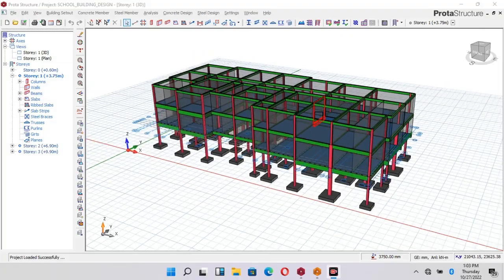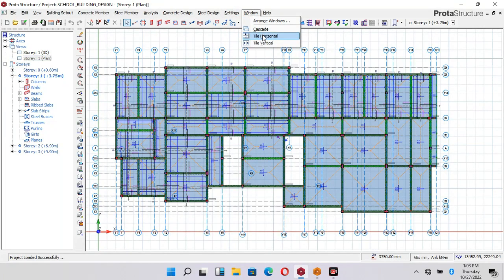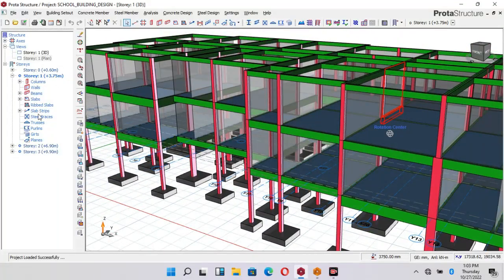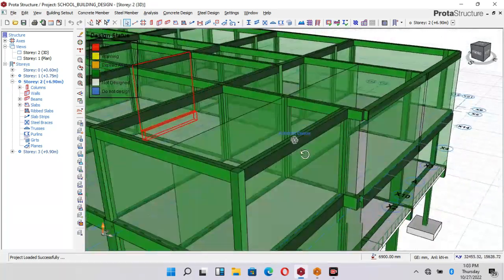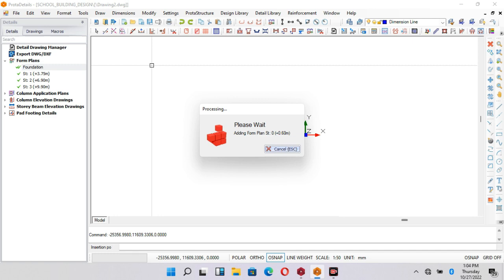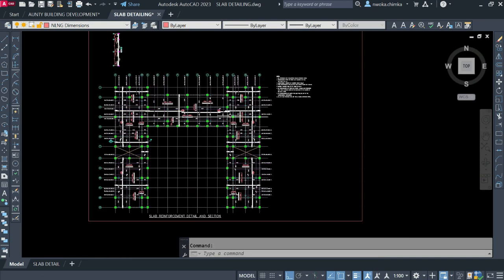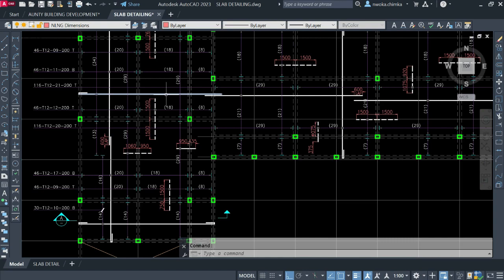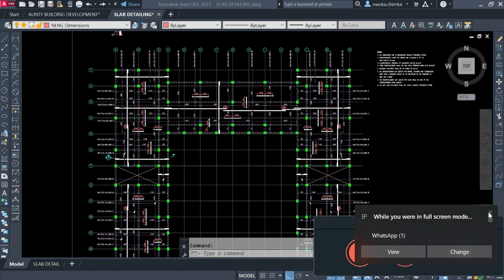Complete Structural Detailing - After Protastructure Design : PART 1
In this video, you will learn how to perform complete structural detailing after protastructure design using an automatic autocad detailing template called stonebridge company structural detailing template. with this template, your work load on structural detailing will reduce to 80% .

-In this video, you will learn How to perform full structural detailing in AutoCAD after Prota Structure Design.

- Next Bonus:
In my next video i will:
1) Design and Detail to ACI Code in Prota structure and autoCAD
2) Design and Detail to Eurocode in Protastructure